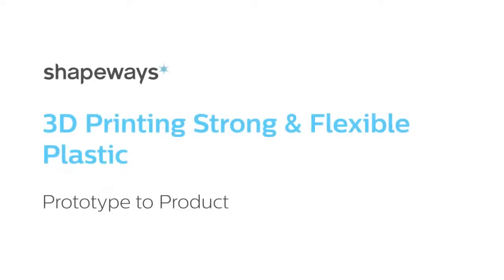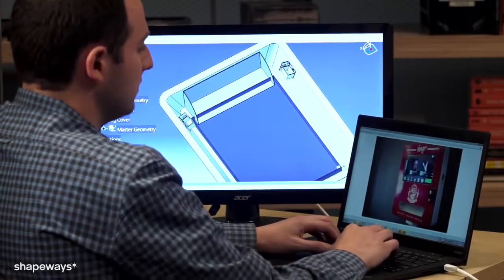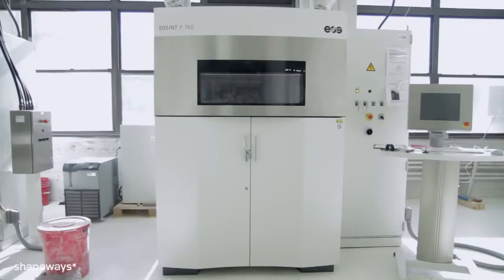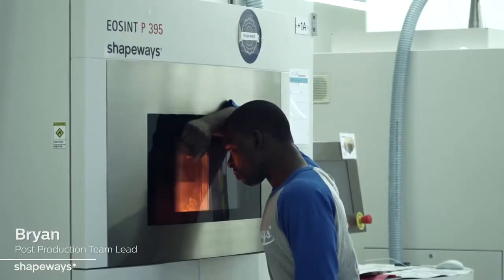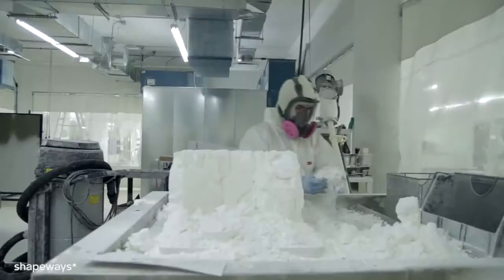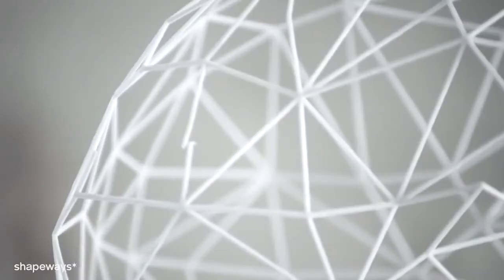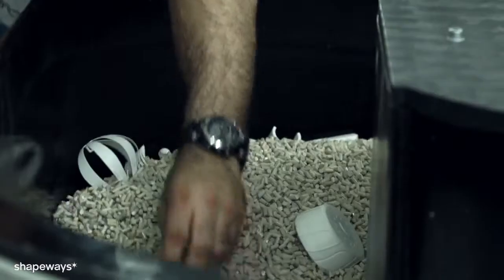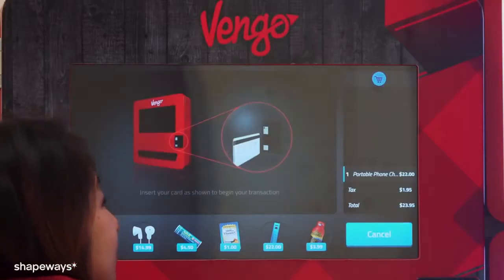Shapeways: 3D Printing Strong and Flexible Plastic